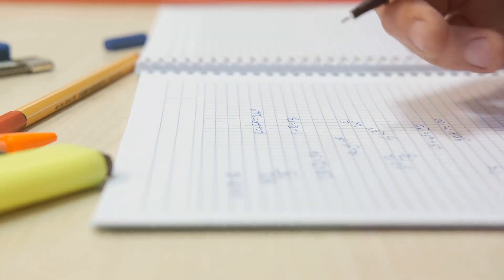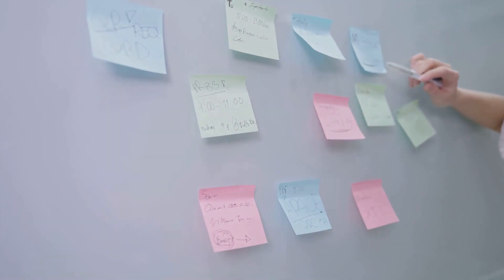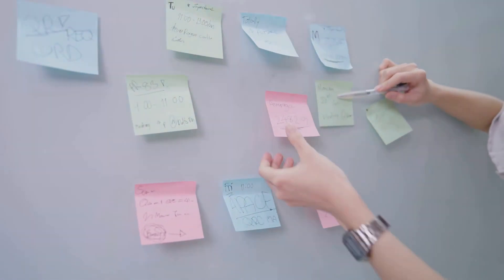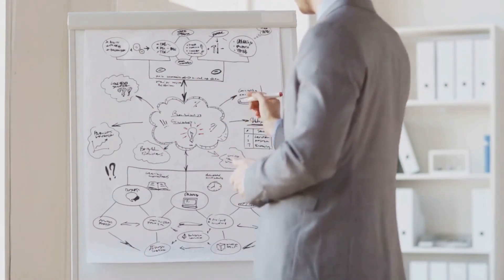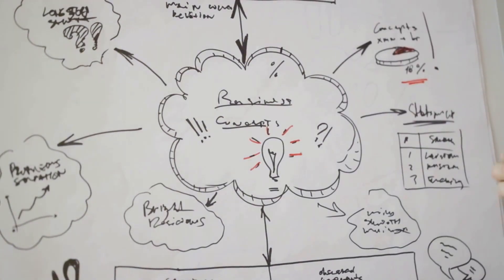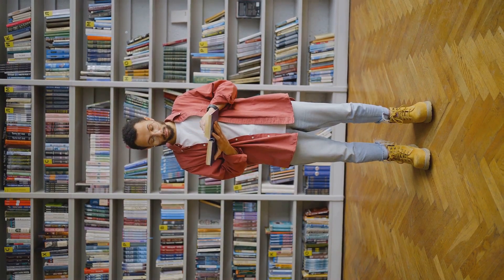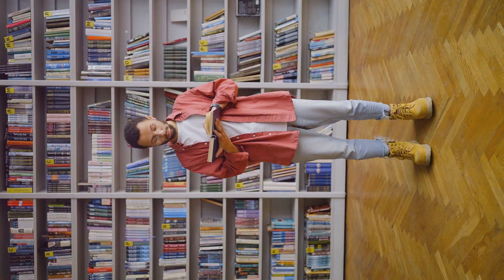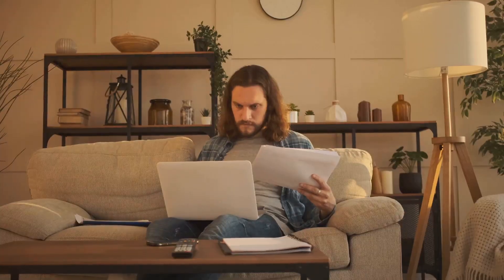How to Write a Literature Review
Writing the literature review can be daunting. But if you breakdown the tasks into manageable steps, you will be able to finish in know time. Discover how to develop a well written literature review, by reading the right sources, understanding the contents, analyzing what the authors are trying to convey and organize review to make a scholarly paper.

OUTLINE:

00:00:00 Introduction
00:00:33 What is a Literature Review?
00:01:34 Step 1 - Identify Your Topic
00:02:52 Step 2 - Gather Your Sources
00:04:45 Step 3 - Analyze Your Sources
00:06:38 Step 4 - Writing Your Literature Review
00:08:35 Recap and Conclusion